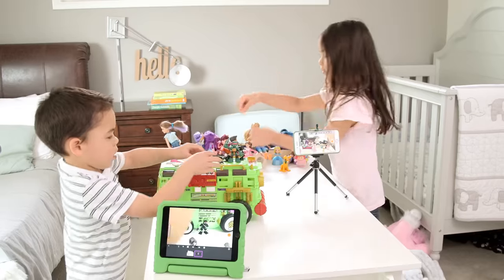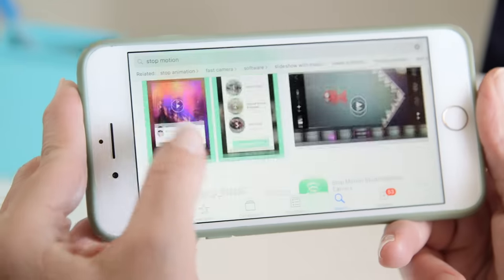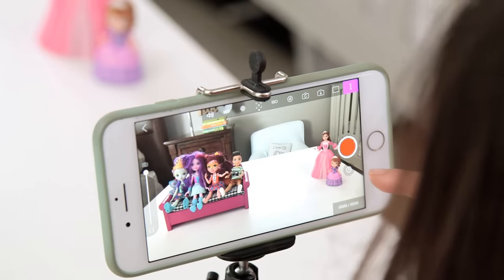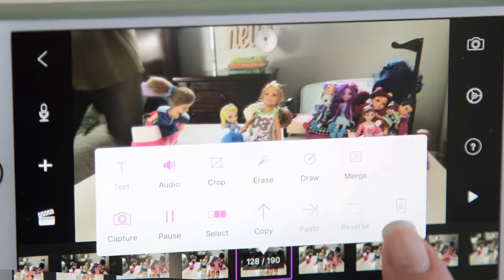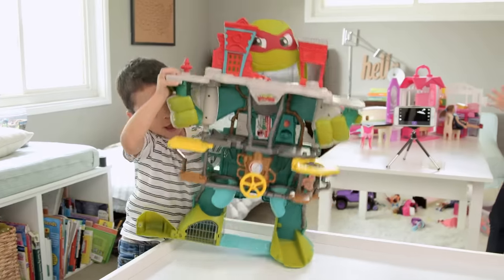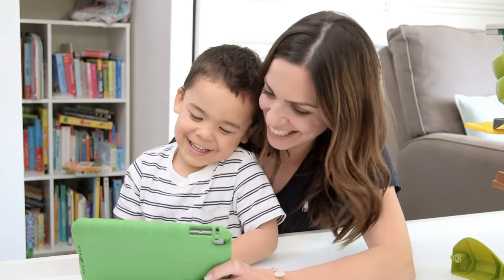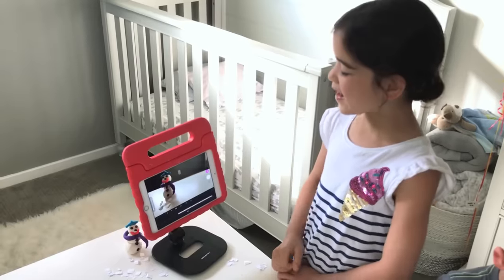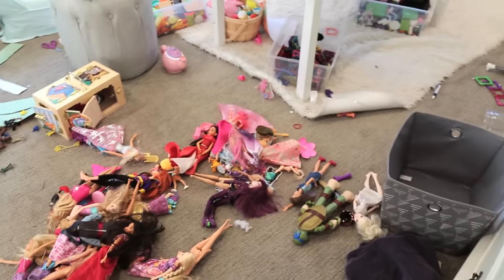PLAY | Stop Motion Video for KIDS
I've been waiting until my kids were old enough to do this, and it didn't disappoint!

SUPPLIES
Magnetic phone stand

App Download:  I realized I don't know how to link an app, but if you search the Apple App Store... it's called "stop motion".

Thanks for making us the #1 Parenting Channel on YouTube!